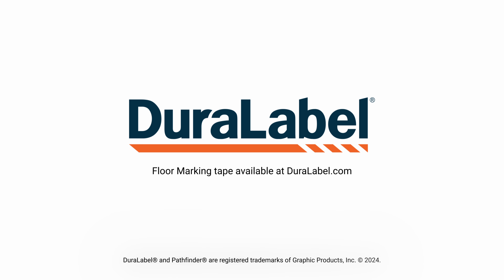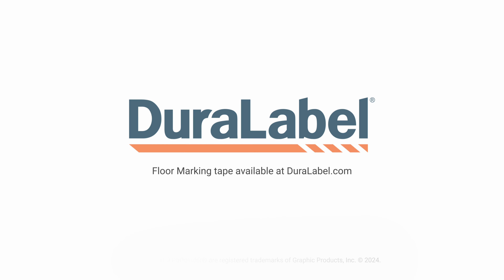How-To: Floor Marking Tape Removal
In this video, we'll guide you through the process of removing pre-existing floor marking tape in your facility before in preparation of applying your new DuraLabel PathFinder floor marking tape.

Floor Tape Removal Instructions:
1. Clear the area of any obstacles or equipment.
2. Use a heat source, such as a heat gun, to soften the adhesive. This makes tape removal easier.
3. Begin at one end of the tape and slowly peel it back at an angle. Apply steady, even pressure to avoid tearing or leaving residue.
4. Work your way along the length of the tape, continuing to peel it back slowly and carefully. If the tape resists, apply more heat to soften it.
5. If the floor tape intersects or overlaps in areas, cut through the tape along the intersection lines carefully using a tool, like a utility knife.
6. Clean the area using a commercial adhesive remover or a mixture of warm water and mild detergent (see floor prep instructions).
7. If necessary, loosen leftover residue with a heat source. Scrape the softened adhesive residue with a scrub brush or putty knife to remove it.
8. Use isopropyl alcohol on a cloth to ensure the area is thoroughly cleaned. Let dry.

You are now ready to prep and clean your floor!

Timestamps:
0:10 Step 1: Tape Removal
0:13 Useful Tools
0:17 Heat Gun
0:22 Putty Knife
0:35 Utility Knife
0:42 Tape Removal
1:00 Ready to Prep and Clean